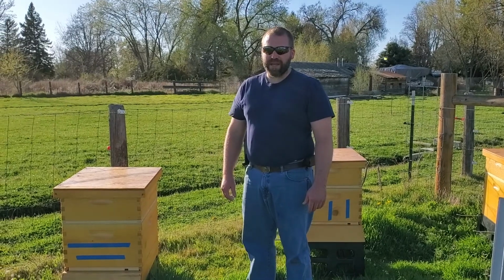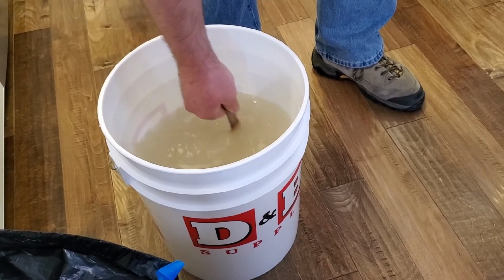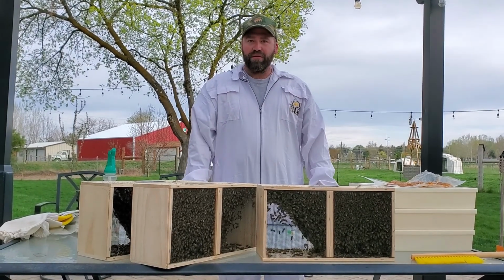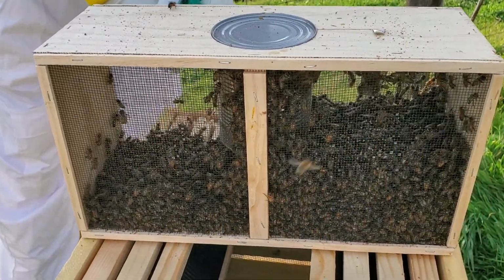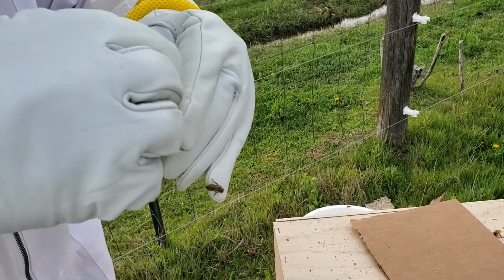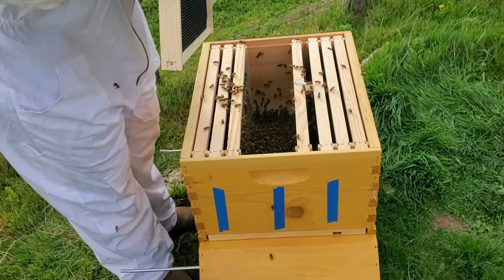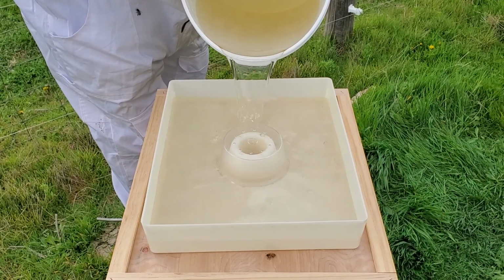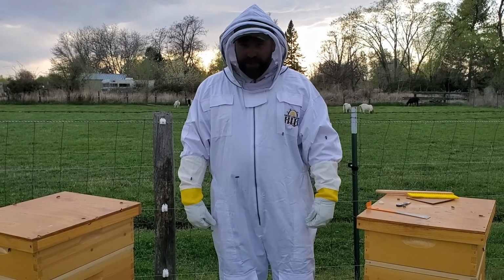Bee package Installation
beekeeping beekeeper honeybee honeybees honeybeefarming Bee package Installation. Today we get the bees!